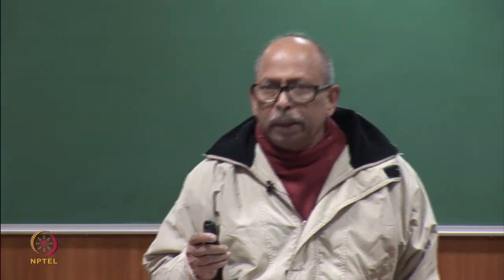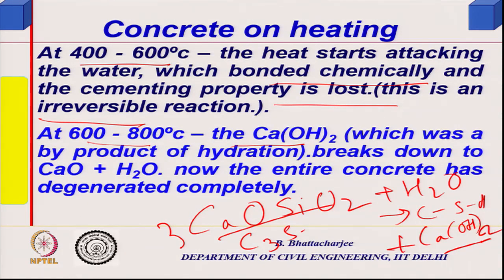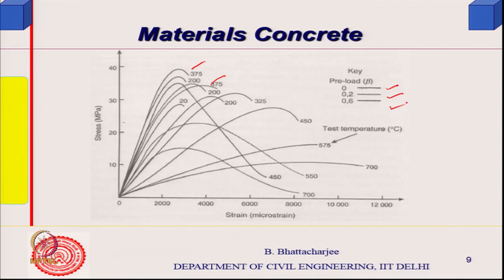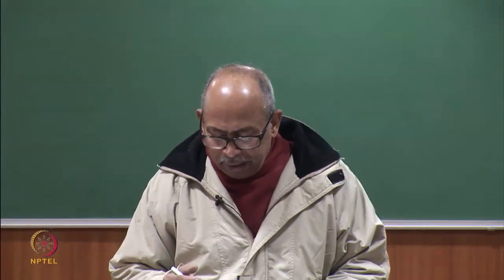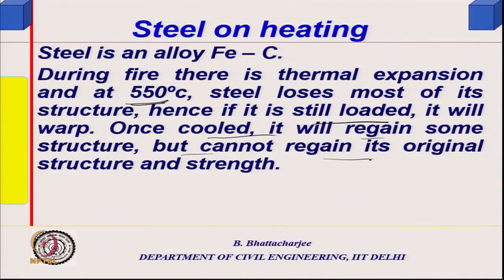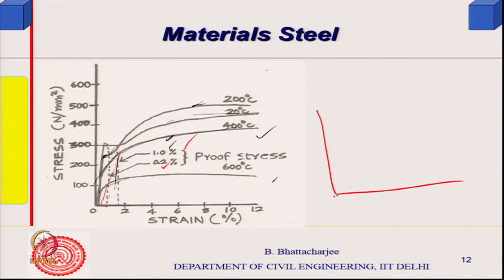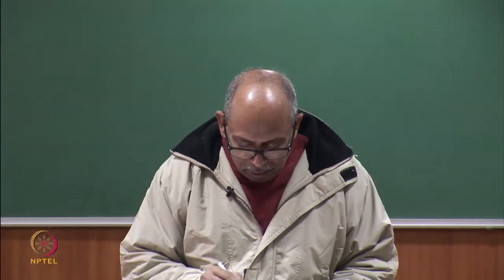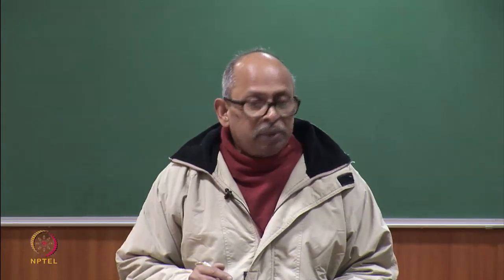Effect of Fire on Construction Materials